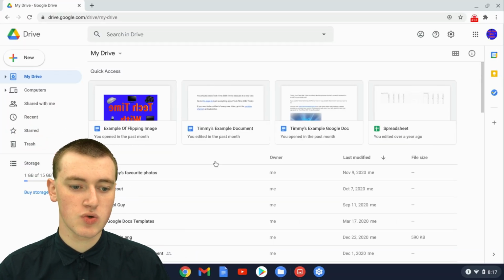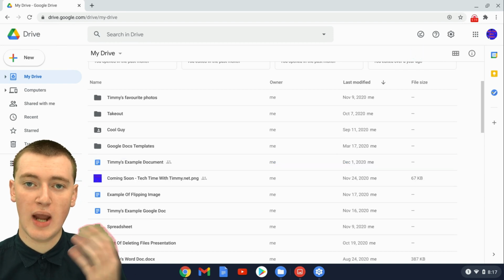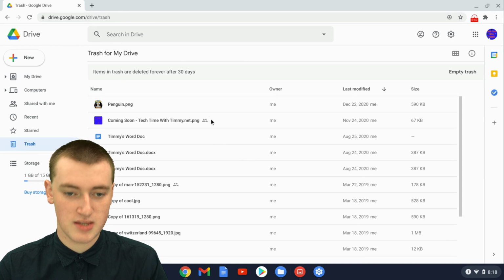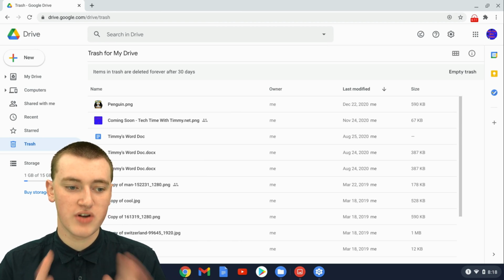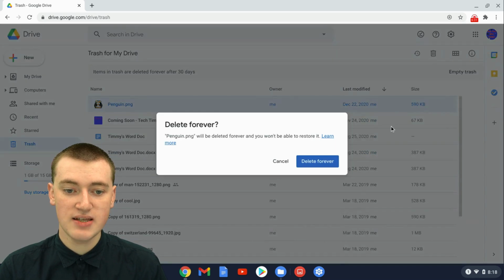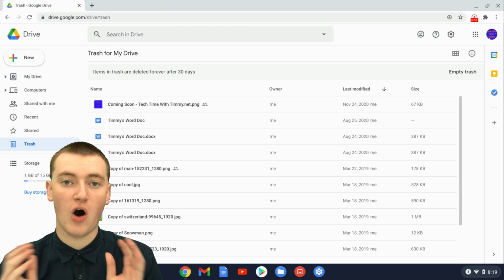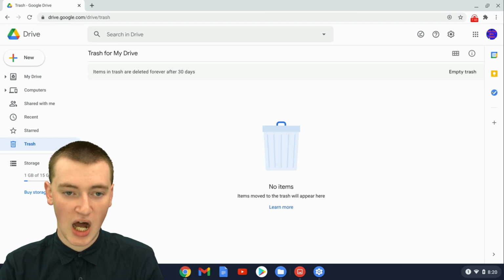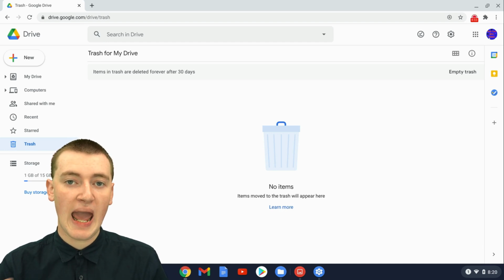How To Delete Files From Google Drive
In this video, Timmy shows you how to delete files from Google Drive, so if you have files in Google Drive that you want to delete, this is the video for you.

And not only will Timmy show you how to delete files from Google Drive, but Timmy will also show you how to remove them from the trash and permanently delete them.